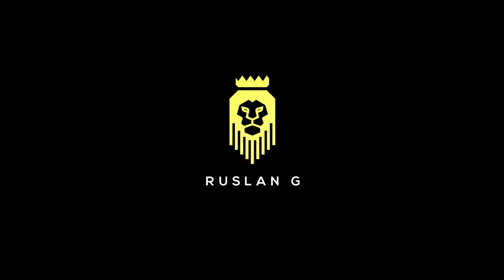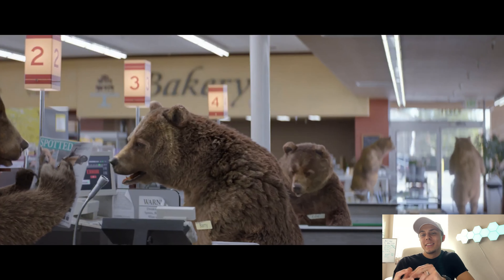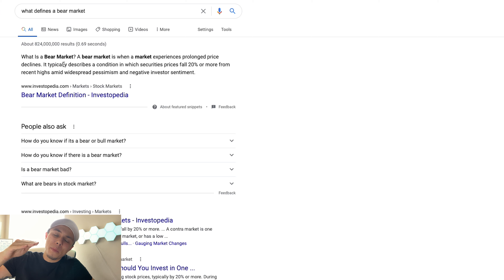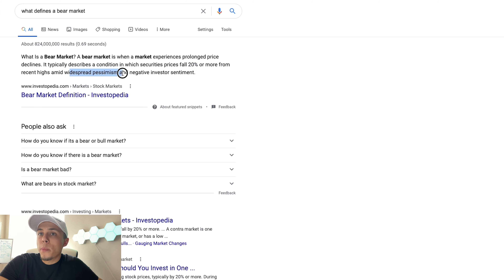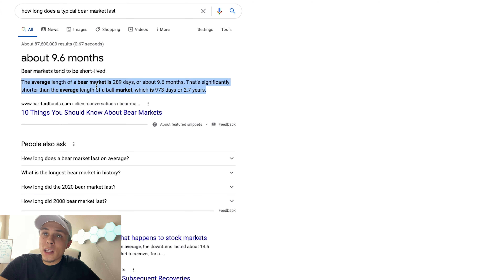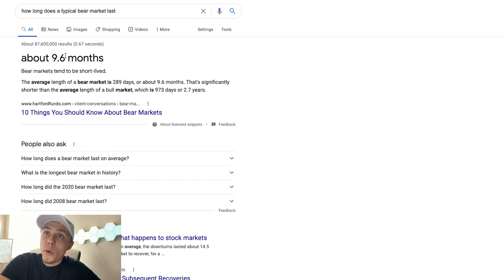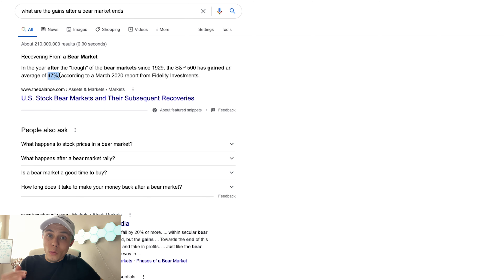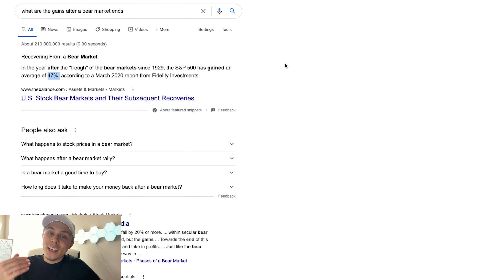What Happens After A Market Crash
For most people... Bear markets are scary.

But why?

Well, it's because most people either...
1. Never experienced a bear market
OR
2. Don't know the data behind a bear market.

If you knew what happened right after a bear market, don't you think you would feel much more confident about your investment decisions when one occurs? I mean, there's always a bear market around the corner. It's not a question of WILL IT HAPPEN but instead, WHEN WILL IT HAPPEN.

And wealth is either created or lost during a bear market. The choice is yours.

📖MY PUBLISHED WORK📖

The Journey To Health: A Powerful Guide To Understanding Our Bodies
Motivational & Inspirational Quotes
The Epic 90 Day Journal: The Best Daily Planner to Accomplish Your Goals:

💰FREE MONEY LINKS💰